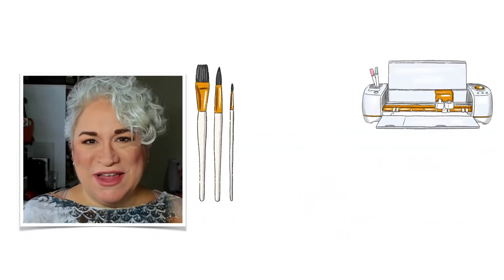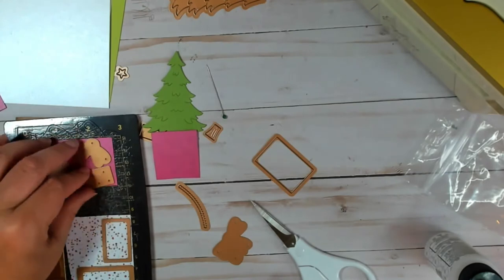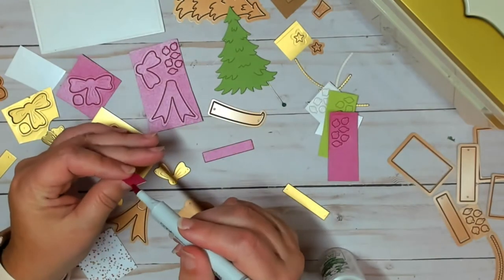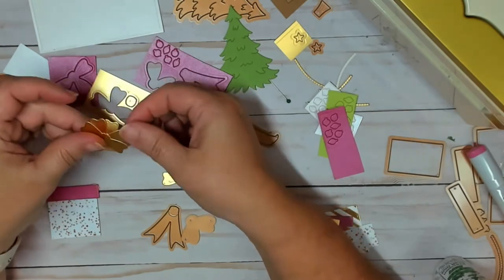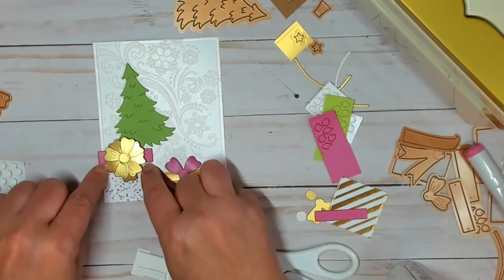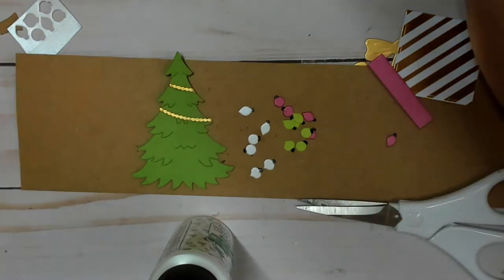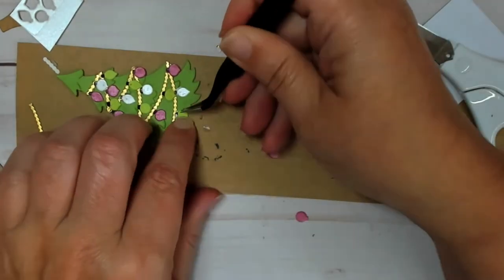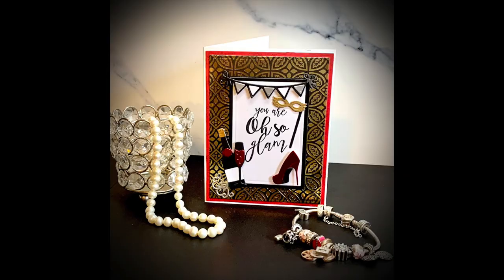Shopping Cart Holiday and Presents Card Tutorial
A huge THANK YOU to Spellbinders for sending me the Shopping Cart Holiday & Presents Etched Dies from the Add to Cart Collection by Becky Roberts and Jingle Word Frame Etched Dies from the Holiday Medley Collection by Becca Feeken.  These dies were so much fun to create with and  paired with the Christmas Traditions Paper Pad made this card totally adorable.  In this video I walk you through step by step how I created this card.  Make sure you watch till the end because I share a sneak peak of my next card tutorial using the Shopping Cart Party On! Etched Dies.  I shared it with my friends on Facebook and the response was so positive.

I would love to hear your thoughts on these cards.  All the links to the materials and products I used is below.  Thanks again for watching!

❀ Azalea Pink Stardream Metallic Cardstock Paper - 8.5 X 11 Inch - 105 Lb.
❀ Crystal White Stardream Metallic Cardstock Paper - 8.5 X 11 Inch - 105 Lb
❀ Fairway Green Stardream Metallic Cardstock Paper - 8.5 X 11 Inch - 105 Lb

✮✮✮ CRAFT SUPPLIES USED IN THIS VIDEO✮✮✮
❀ Snowflake Swirl Embossing Folder
❀ Die Cutting Machine
❀ Spellbinders Ultimate Tool KIT
❀ Bearly Art Precision Craft Glue
❀ 2 Rolls Double Sided Foam Tape White PE Foam Tape Sponge Soft Mounting Adhesive Tape (1/8 Inch by 50 Feet)
❀2 Rolls Double Sided Foam Tape White PE Foam Tape Sponge Soft Mounting Adhesive Tape (3/8 Inch by 50 Feet)"
❀2 Rolls Double Sided Foam Tape White PE Foam Tape Sponge Soft Mounting Adhesive Tape (1/4 inch by 50 Feet)
❀Pro Sticky 2 Rolls Double Sided Foam Tape White PE Foam Tape Sponge Soft Mounting Adhesive Tape (1/2 inch by 50 Feet)
❀2 Rolls Double Sided Foam Tape White PE Foam Tape Sponge Soft Mounting Adhesive Tape (1 inch by 50 Feet)

❀ Ipad
❀ NEW HD Flexible Tripod & Selfie Stick 6-in-1 Kit w/ Bluetooth Remote – Best Video & Vlog Creator Stand for Any Phone, GoPro or Camera: iPhone X / 8 / 7 / 6 & Plus size, Samsung S9, Hero6, etc.
❀ Logitech BRIO Ultra HD Webcam for Video Conferencing, Recording, and Streaming - Black
❀ NEEWER Adjustable Microphone Suspension Boom Scissor Arm Stand, Max Load 1 KG Compact Mic Stand Made of Durable Steel for Radio Broadcasting Studio, V